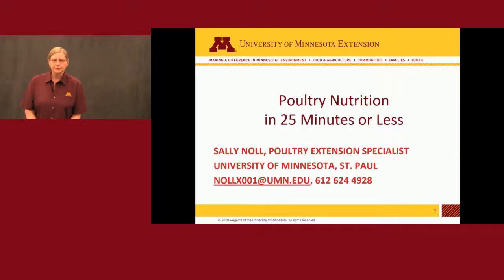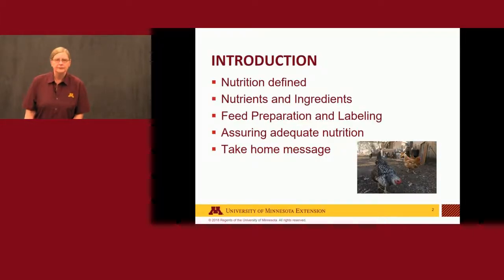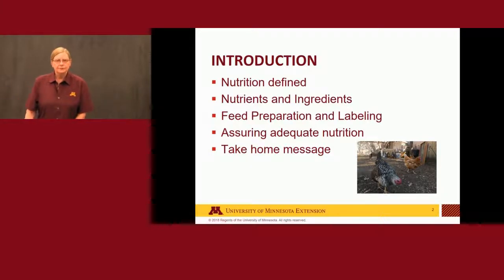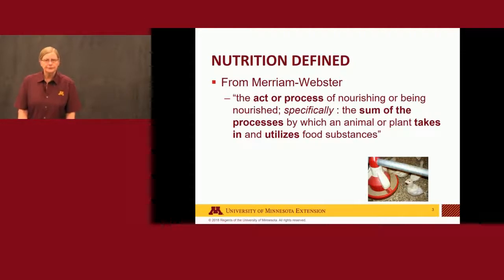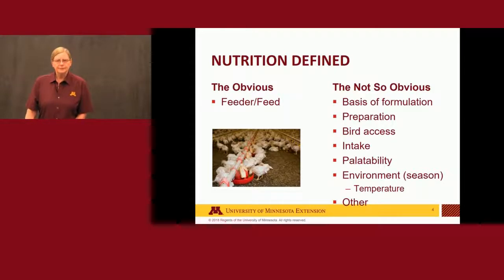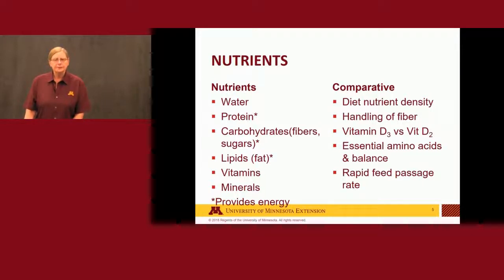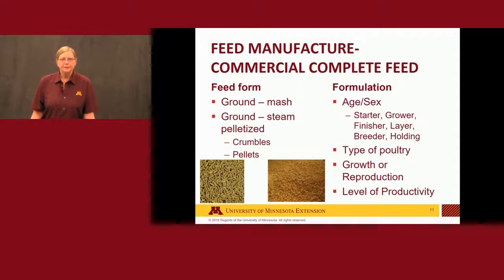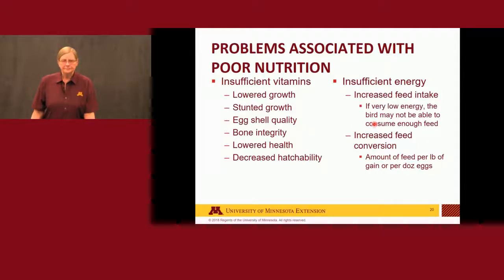Backyard Poultry Nutrition 101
Poultry nutrition expert, Dr. Sally Noll gives an introductory look into nutrition for your birds.

This video was originally filmed for use at a series of poultry workshops delivered state-wide in spring 2018.